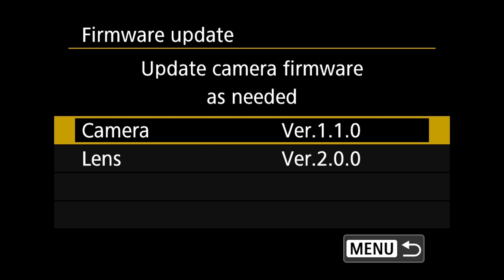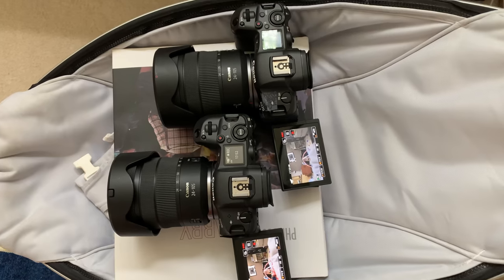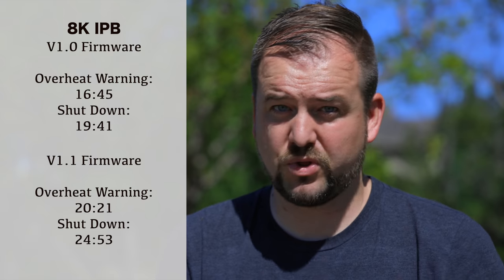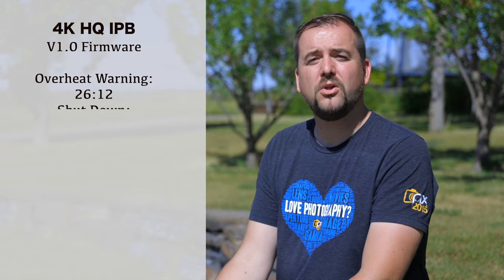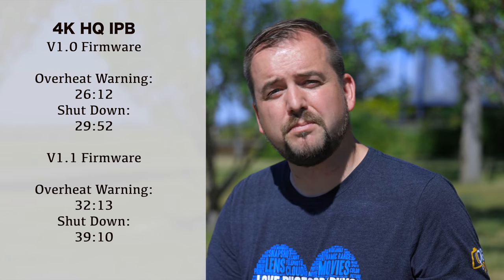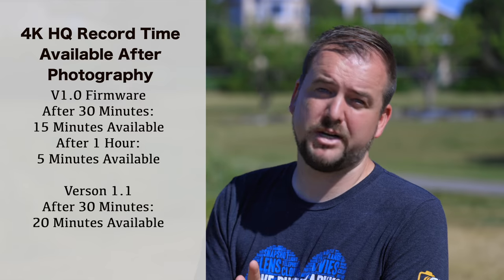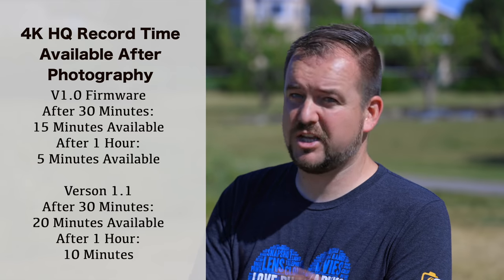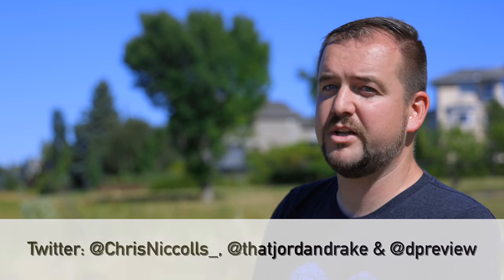Canon R5 Firmware 1.1 - Is the overheating fixed?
While many are still waiting for their R5 pre-orders, Canon has already released firmware version 1.1! We're seeing 25-33% longer record times in the more demanding video modes.  DPReview TV's Jordan Drake takes a look to see how much of a difference these improvements actually make.